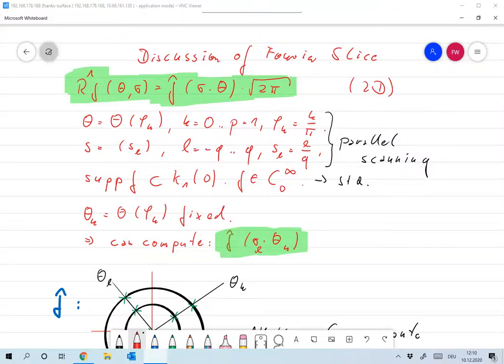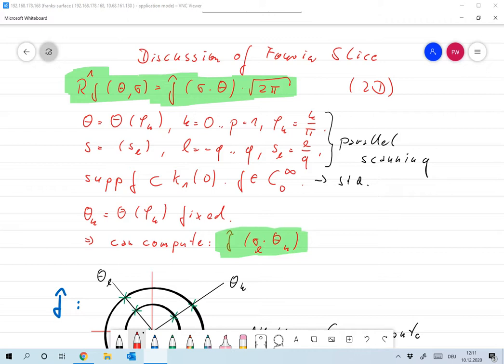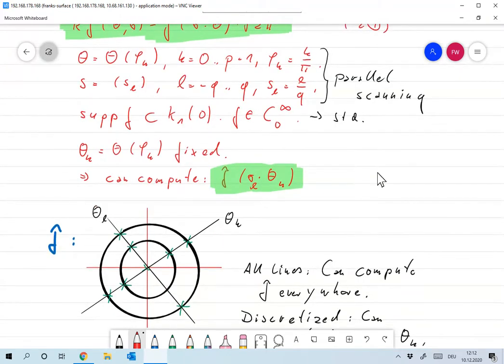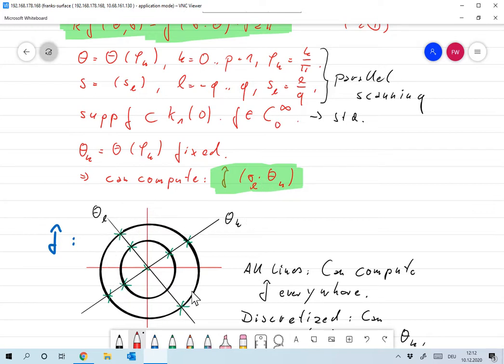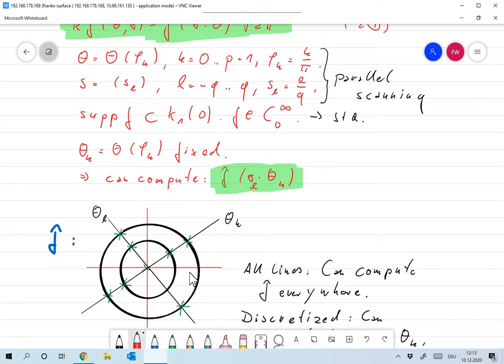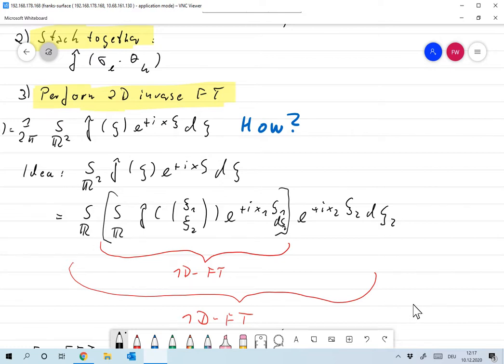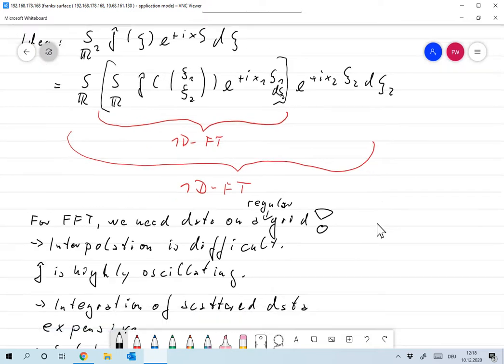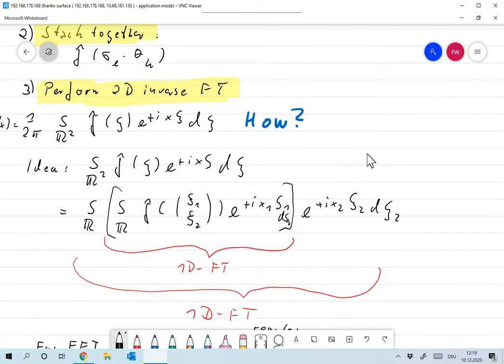2020 12 10 12 32 13 Discussion of Fourier Slice Frank Wuebbeling Bildschirm, OC Studio